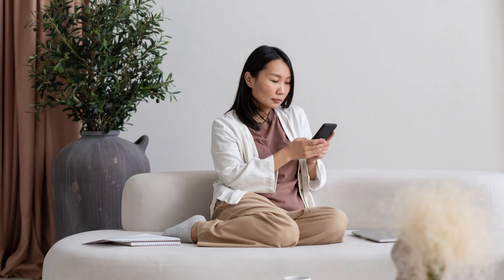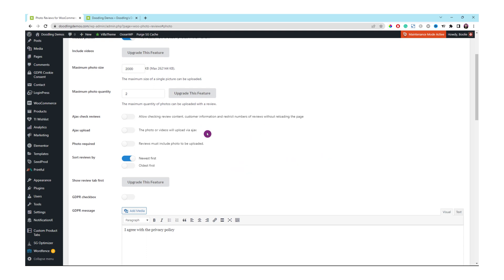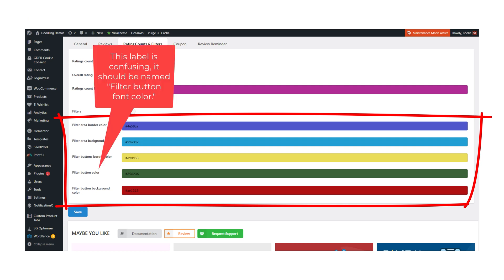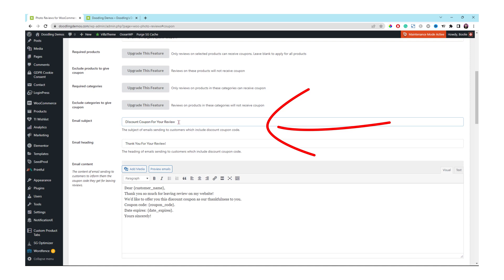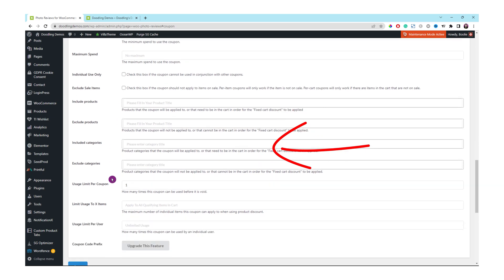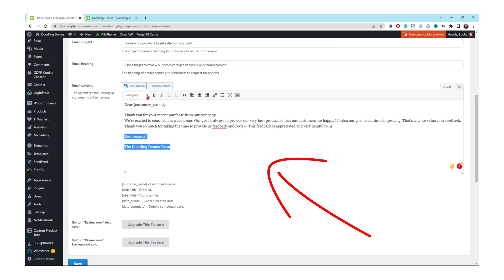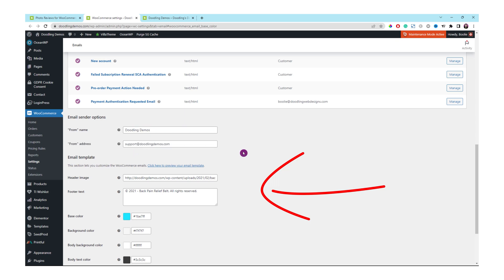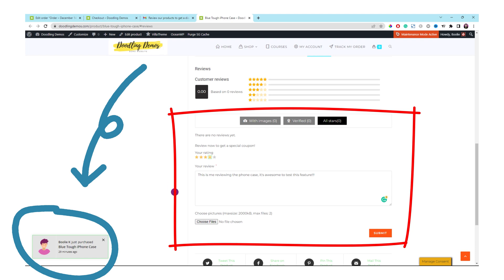How to Boost Your Online Sales Using Product Reviews With Photos in WooCommerce WordPress Website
In this video, I'll show you how to use the "Photo Reviews for WooCommerce" plugin by VillaTheme to add and manage product reviews with photos on your WooCommerce WordPress website. This plugin is an essential tool for any online store looking to increase social proof and boost your online sales.

By reminding customers to leave reviews with their product photos and thanking them with a coupon for their review, you'll not only improve the credibility of your store but also encourage repeat purchases. Best of all, this plugin is easy to use and completely FREE! Follow along as I guide you through the steps of adding and managing product reviews with photos on your WooCommerce website.

🏪  MORE WORDPRESS TUTORIALS TO GET STARTED  🏪

☑️ How to Add SOCIAL PROOF Sales Notification Popup DRIVING More SALES in Your Online Store - WordPress